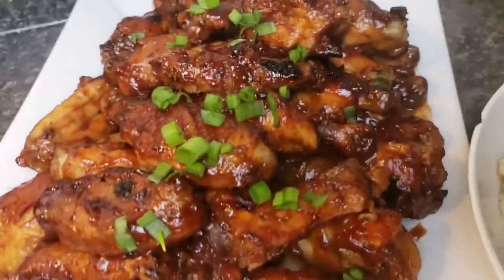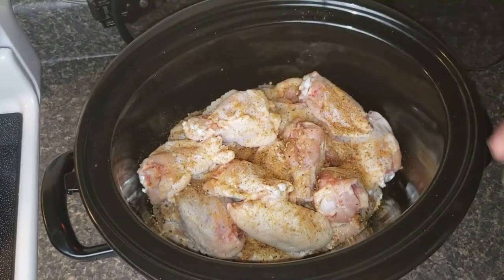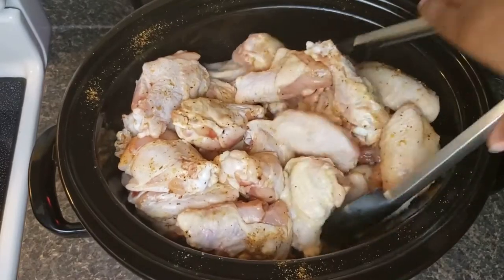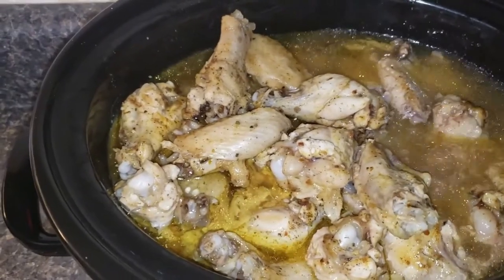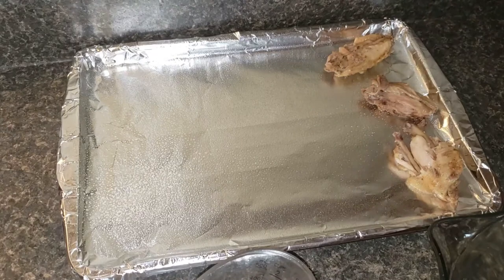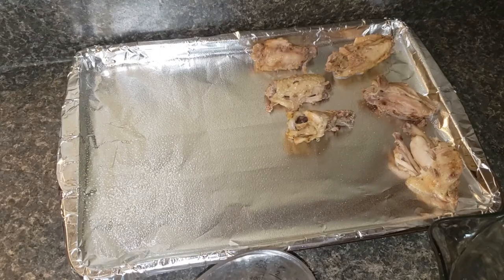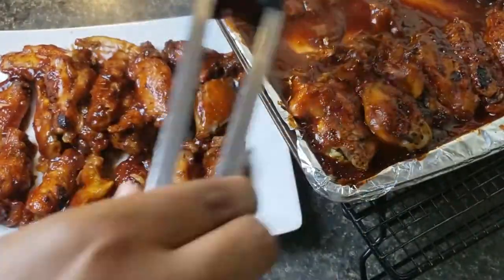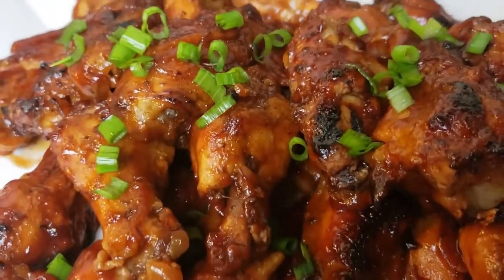Crockpot Root Beer BBQ Chicken Wings - Easy Slow Cooker Recipe - EASY CROCKPOT CHICKEN WINGS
EASY CROCKPOT CHICKEN WINGS | Root Beer BBQ Chicken Wings | Easy Slow Cooker Recipe

Today's video is another easy Crockpot Chicken Wings recipe.  The main ingredients of this recipe are chicken wings, BBQ sauce and Root Beer.  That's really it!  You and your family are going to love these delicious wings.  This recipe is perfect for family movie nights and game nights.

Recipe inspired by:
The Frugal Girls -

Ingredients Used:
chicken wings
BBQ sauce
root beer
chicken broth
various seasonings
Do you have a recipe idea that you want me to try out and have featured in one of my videos?

📬 - We would LOVE to read from you, send us some mail!
LaTonya Edmonds
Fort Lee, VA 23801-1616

Hi, everybody!  Thank you for coming over to watch a video on my channel!  My name is LaTonya.  I work full-time and I am married, to my husband, Derrick.  We have three children, Bry, Jay and Noah  and they each have different food allergies.  With me being the youngest of four children and the last one to leave the nest, pure boredom and curiosity grew my love for baking.  Being a wife and mom to babies with food allergies created my necessity to cook.  This channel is my way of sharing our adventures in the different areas of getting ready for our mealtimes to inspire you with new ideas and tips for your mealtimes. Thank you so much for joining us!

*This is NOT a sponsored video.  All opinions are always my own.